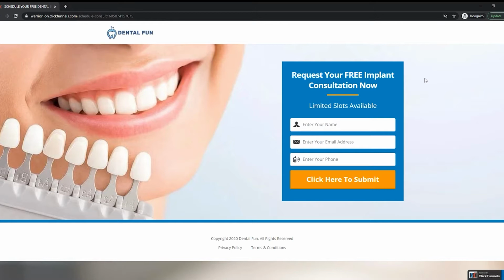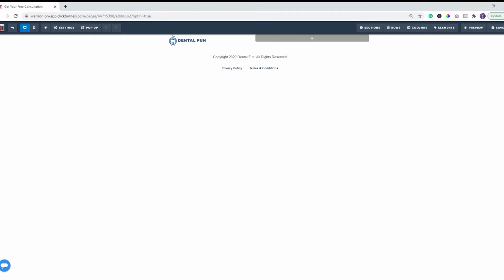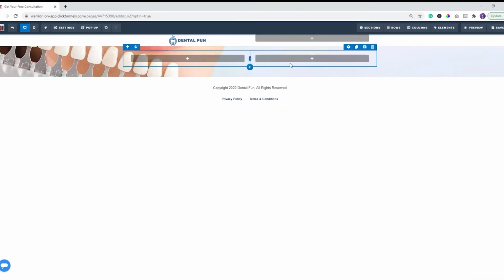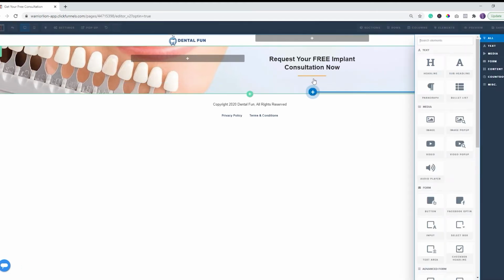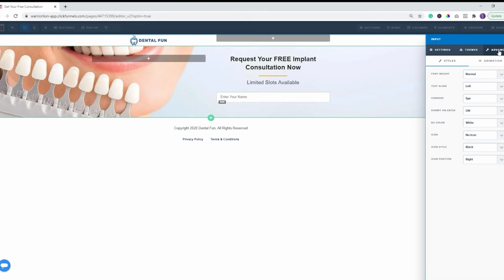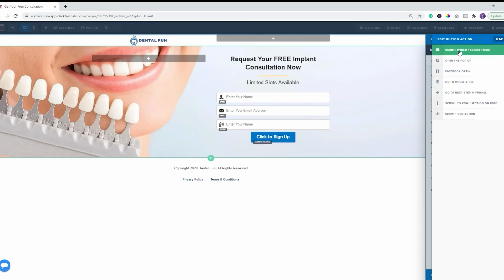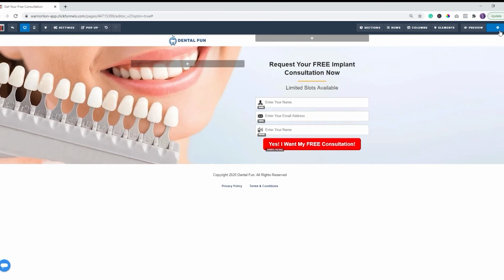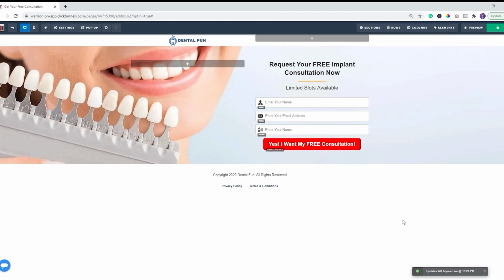Dentist Opt In Page Build in ClickFunnels Dental Marketing Part 4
This is part 4 of 5.  In this video, we are building an opt-in page for dentists that are offering dental implants.  You can customize this for any business.  This video shows you how to create an opt-in form on your page within Clickfunnels.  This will boost any dentist's marketing strategy!

Let us help you create a professional sales funnel for your business